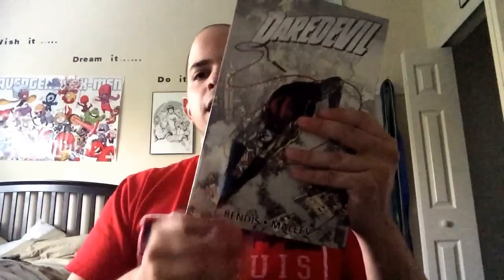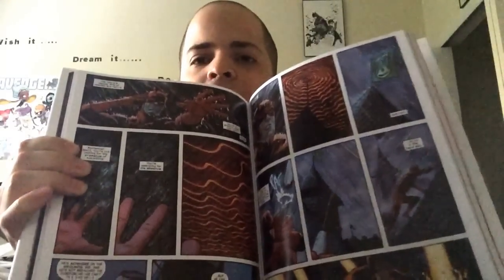Must read Daredevil comics.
The must read Daredevil stories.